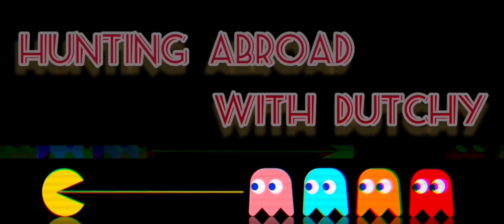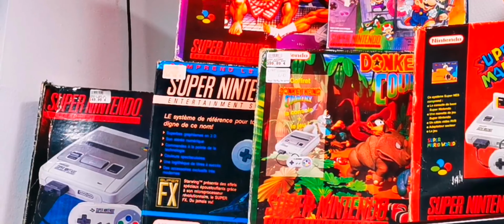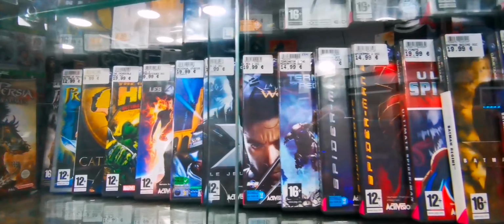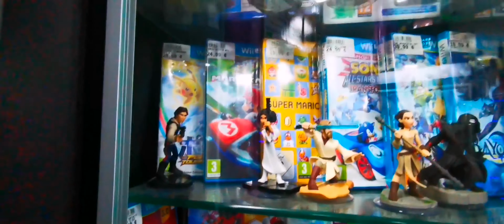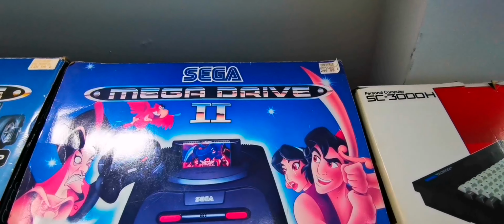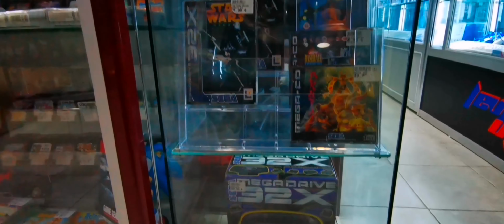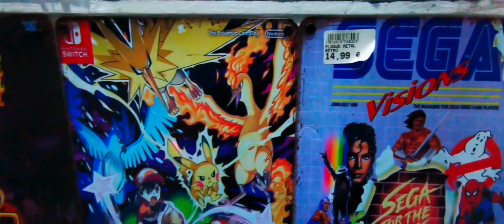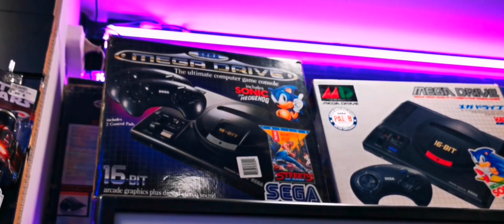#2 Videogame HUNTING in PARIS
Hunting Abroad with Dutchy is a new series where I will be hunting video games abroad, mainly retro video games.  I will look here for game stores but also pawnshops to score good deals.

There are also game fairs in various countries on the agenda that I like to go to because these are simply fantastic to browse.

Let's go!

Here are some awsome channels that I follow that are similar to what I do but still different in there personal way. Check m out!